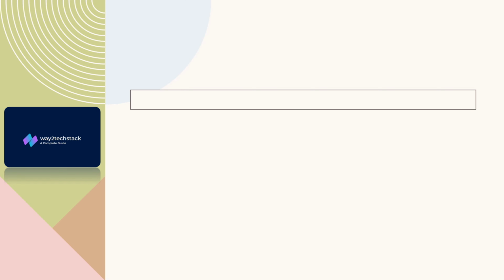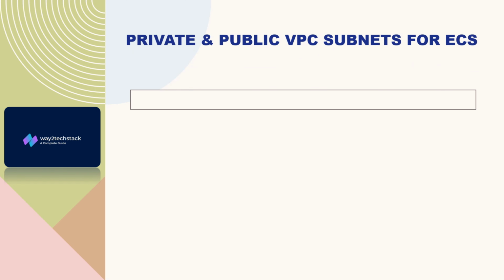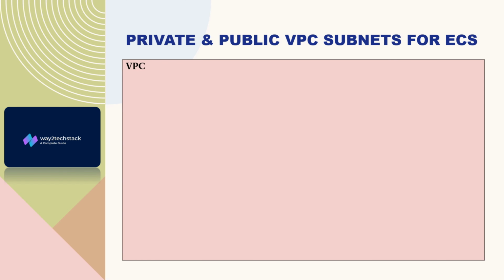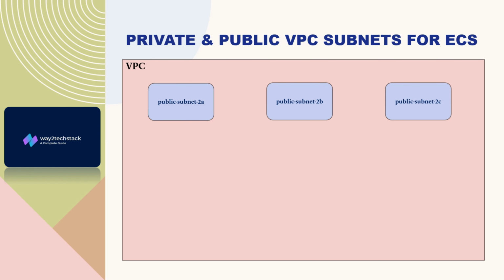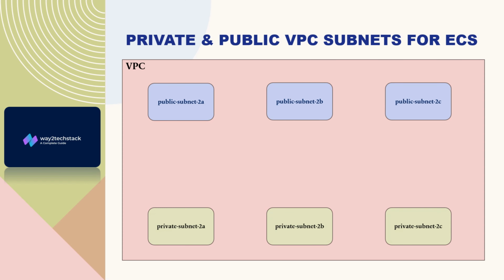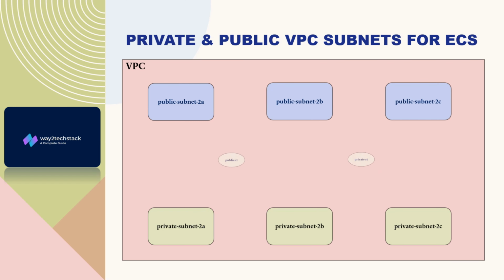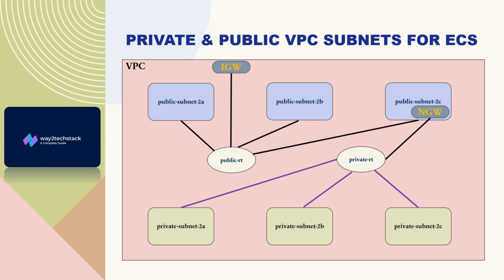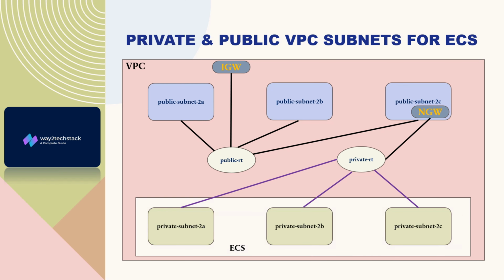AWS ECS | VPC Network (Public & Private Subnets) - Day8